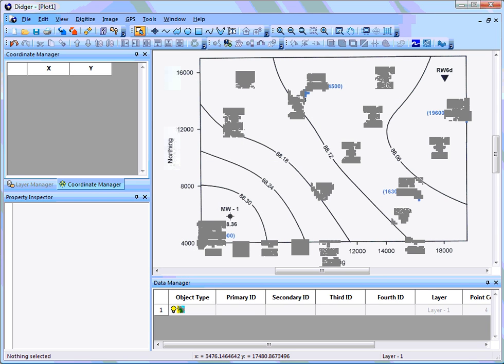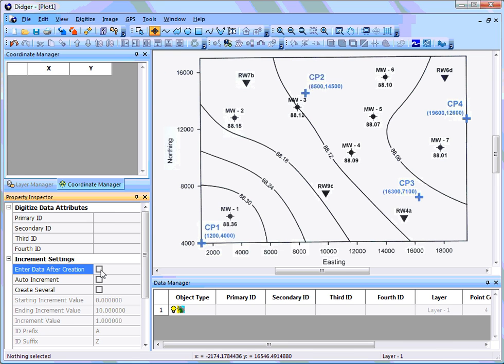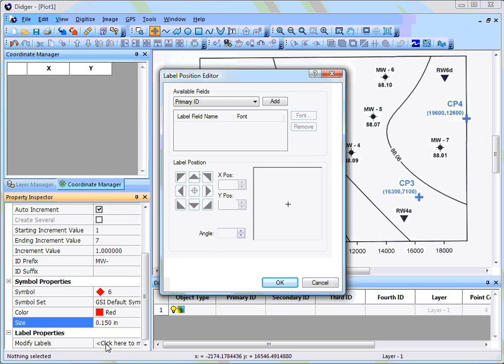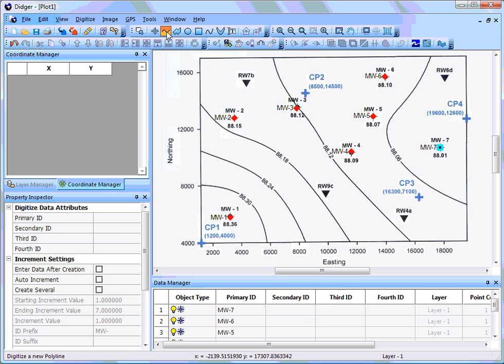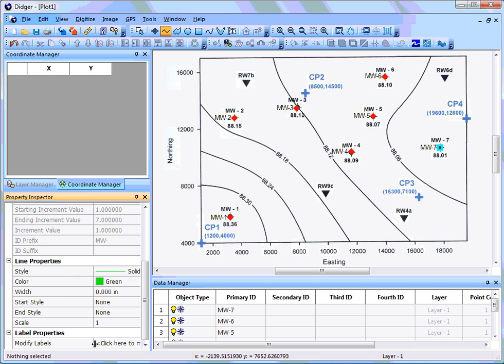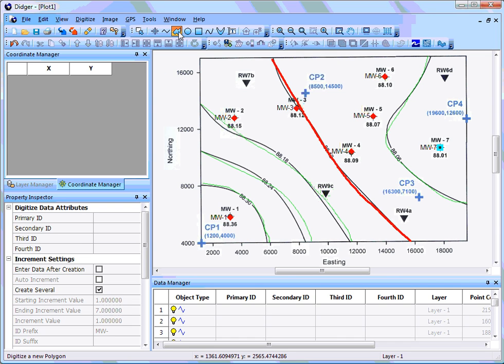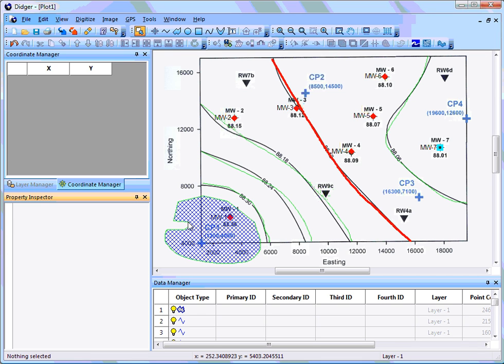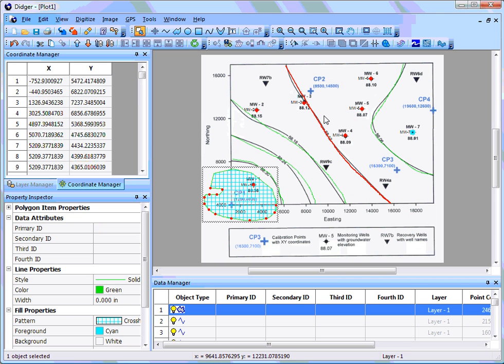Didger 4 | Digitizing, Project Limits, Scale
Digitizing and Setting the Project Limits and Scale in Didger 4.